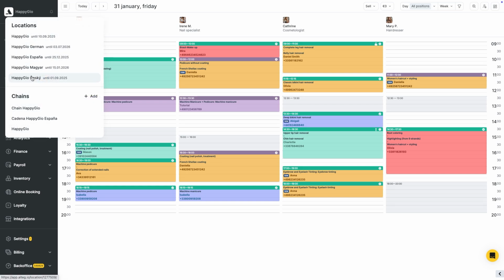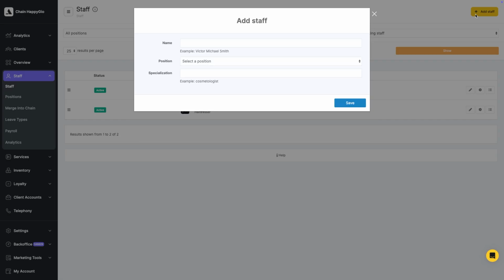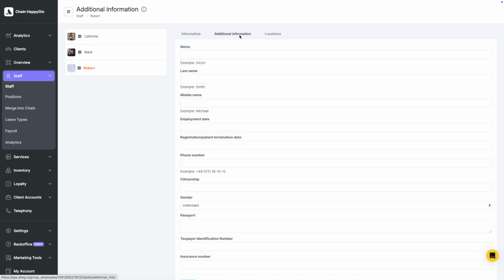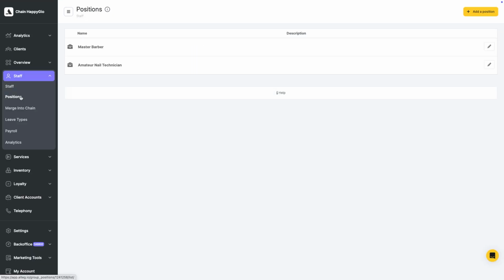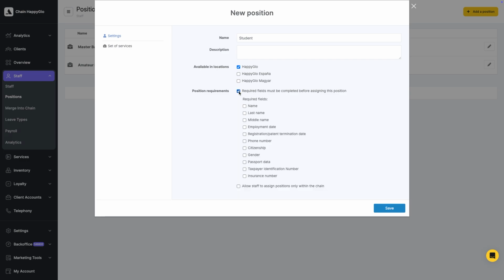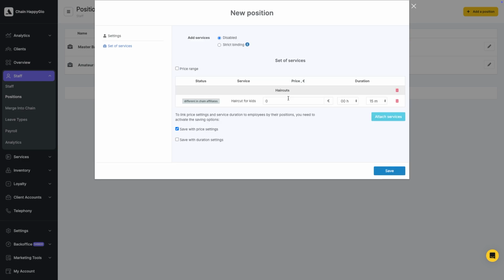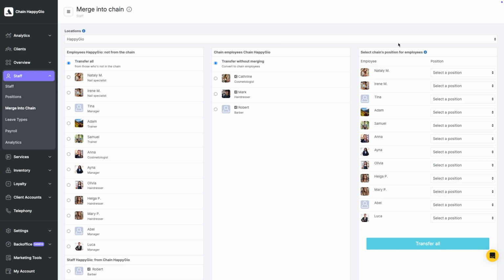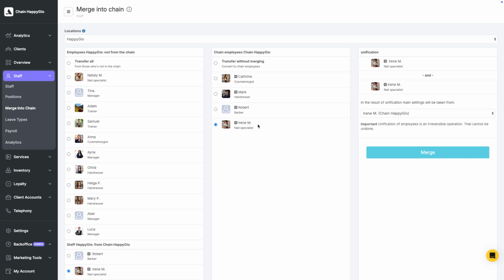4. Chain settings: How to Manage and Merge Chain Employees in Altegio. Part 1.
In this video, we explore how to manage your team across multiple locations with the Chain staff feature in Altegio. If your business operates several locations and your staff rotate between them, this video is for you.

What's covered:

00:00 — Intro
00:20 — Opening Chain staff
01:04 — Adding a new employee to the chain
01:22 — Employee profile and assigned locations
02:13 — Managing positions
03:16 — Linking services to a position
03:50 — Merging location employees into the chain
04:40 — Merging duplicate employees